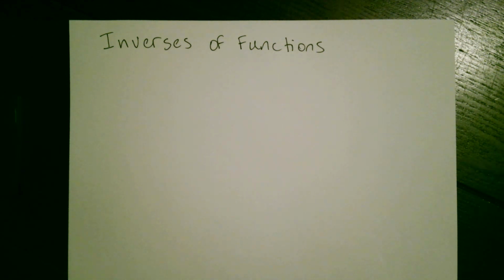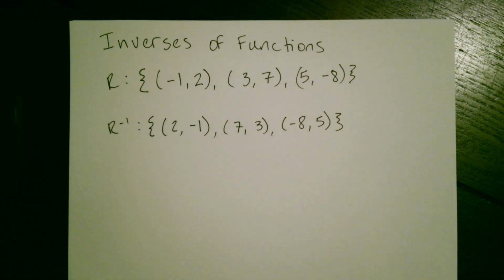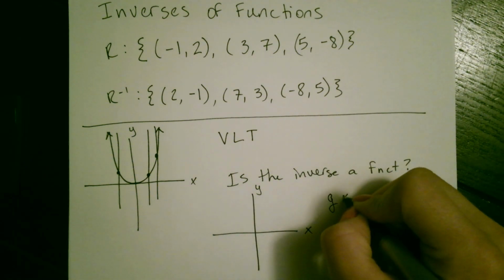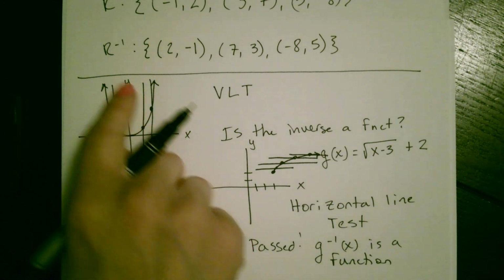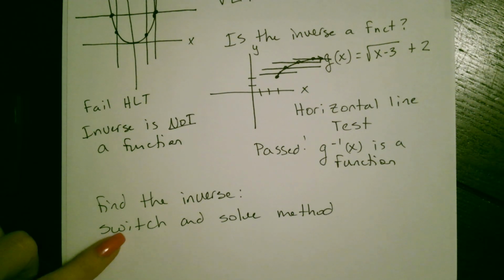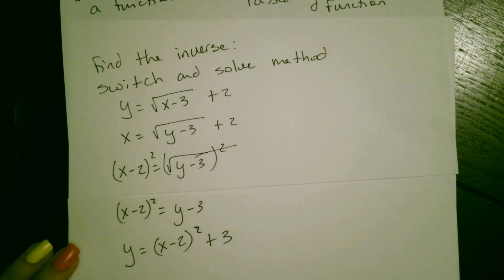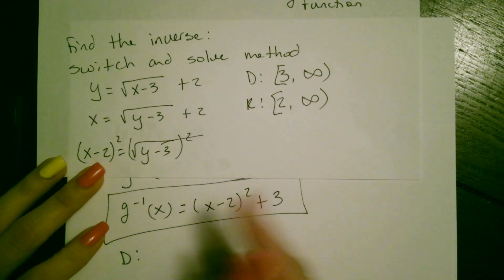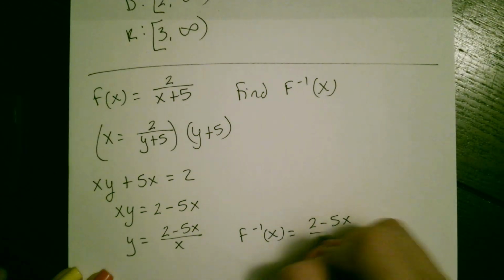Inverses of Functions